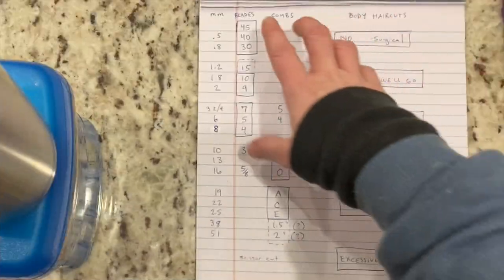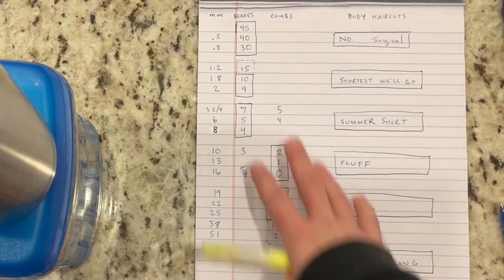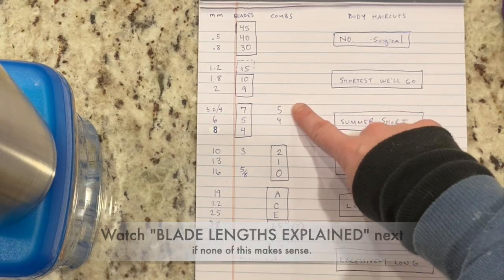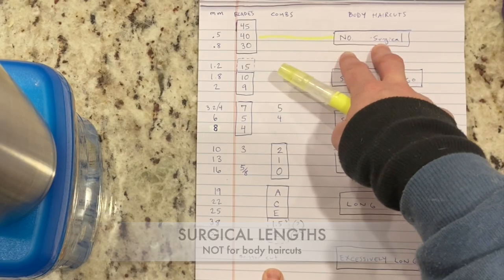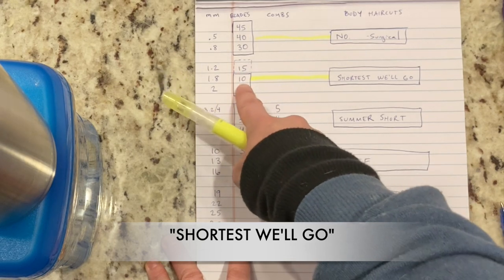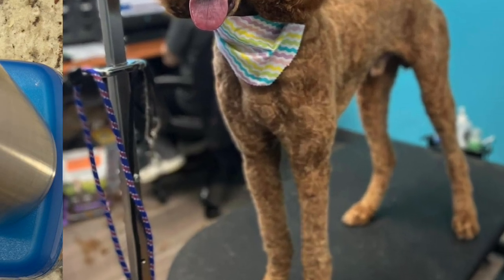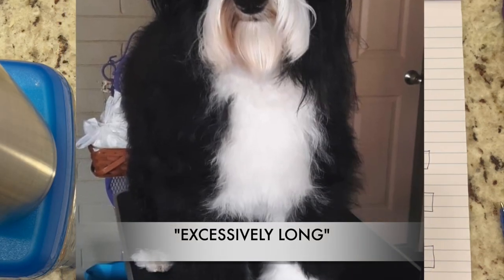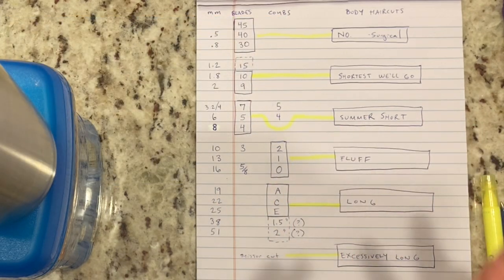Every Possible Haircut Length, WITH Pictures!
There are LITERALLY SO MANY blades and comb attachments you can choose to give a dog a haircut. So I came up with 6 bulk categories to simplify your choices. And I added PICTURES so you can see what the haircut lengths look like.

TIME STAMPS:

Intro: 00:18
FUR LENGTH CATEGORIES
Surgical: 01:30
Shortest We'll Go: 02:08
Summer Short: 02:41
Fluff: 02:59
Long: 03:12
Excessively Long: 03:25
Lamb Cuts: 03:42

PRODUCT LINKS

SLICKER BRUSH

GREYHOUND COMB

MILLER'S FORGE RED HANDLE NAIL CLIPPERS

OTHER NAIL CLIPPERS (I like for really large/thick nails):

MY DREMEL (The 7300PT and MiniMite are nearly identical)
Amazon Dremel 7300-PT
Amazon Dremel MiniMite (not currently available)

ANOTHER GOOD DREMEL OPTION (The Cordless Hyper Tough Rotary Tool)
From Amazon
From Walmart

MY MINI CLIPPERS - (WAHL BRAVURA)
From Amazon
(Don't be afraid to check e-bay for the Bravura!)

5-IN-1 ADJUSTABLE BLADE
From Amazon

COMB ATTACHMENTS FOR 5-IN-1 MINI CLIPPER BLADE
From Amazon

BIG, CORDED CLIPPERS (THAT TAKE A5 TYPE BLADES)
Andis 5-speed From Amazon
Andis 5-speed From Ebay (usually better price)

COMB ATTACHMENT SETS FOR BIG A-5 TYPE BLADES

A5 DETACHABLE 30 BLADE (for under comb attachments on big clippers)
From Amazon